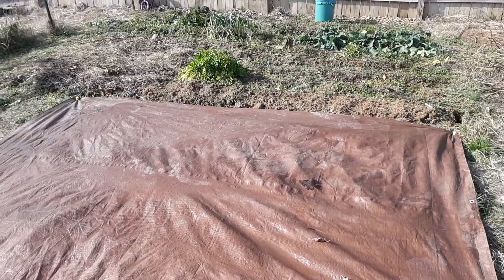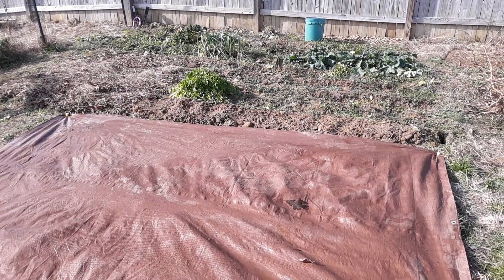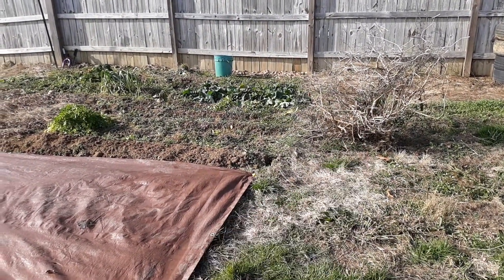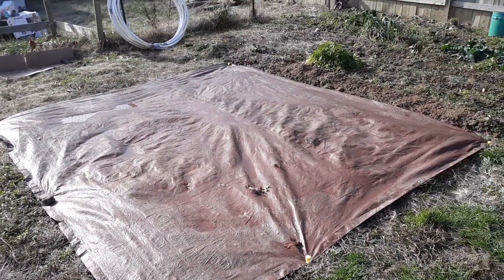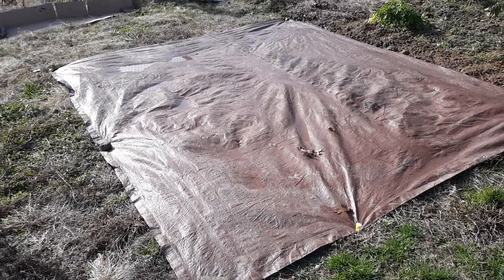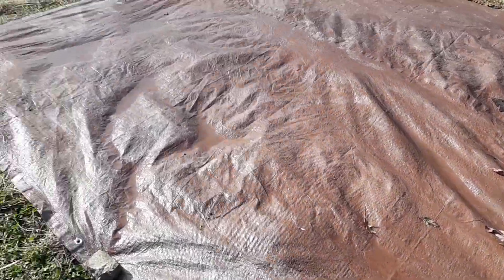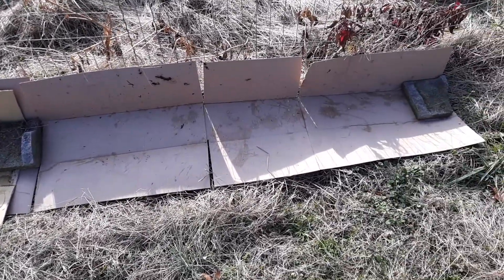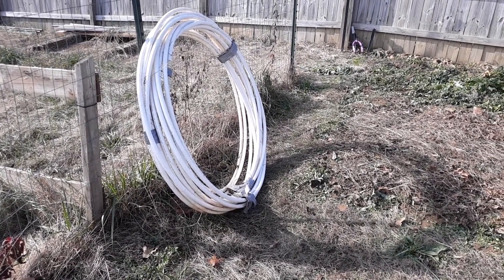Trialing a new method in the garden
Today is December 26th and I am outside playing in the garden with a t-shirt on. I am taking advantage of the weather to try out a few things differently in one of our garden plots. We can't be the only one with a thousand Amazon boxes today, right? Plus, a few hints at things to come in the near future.